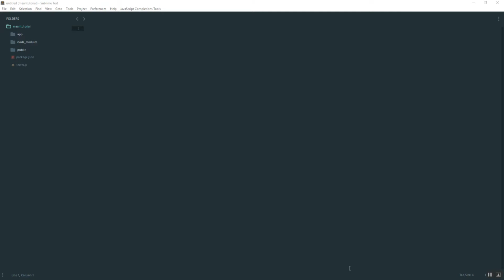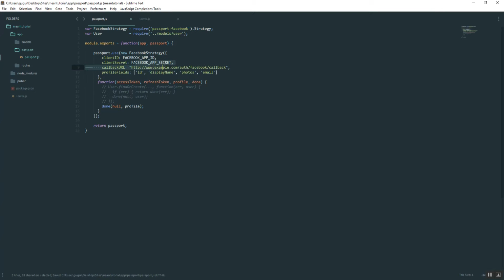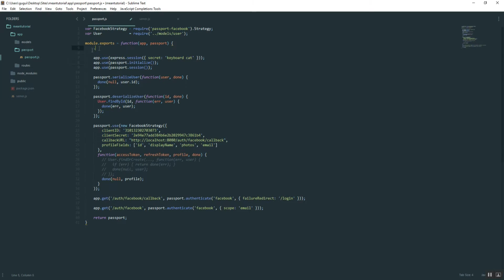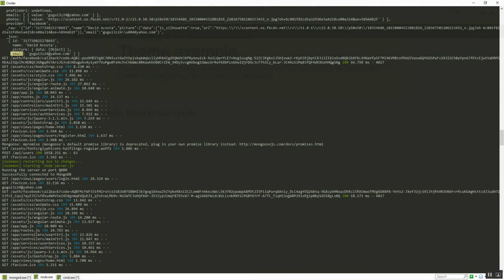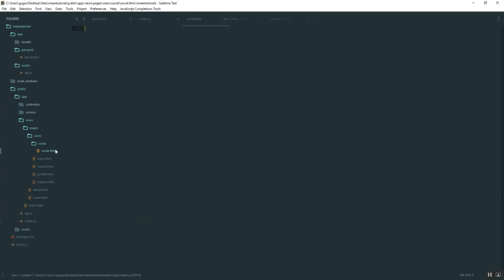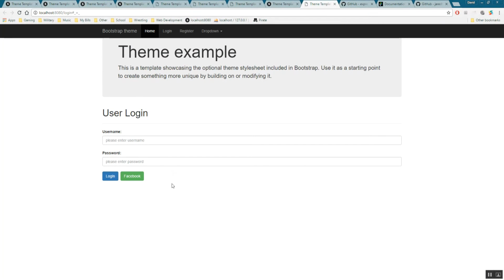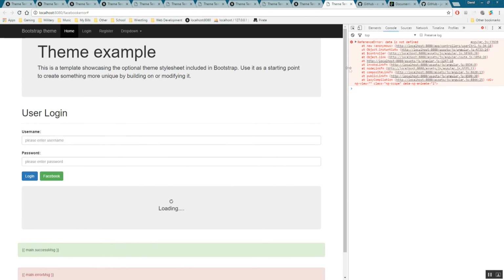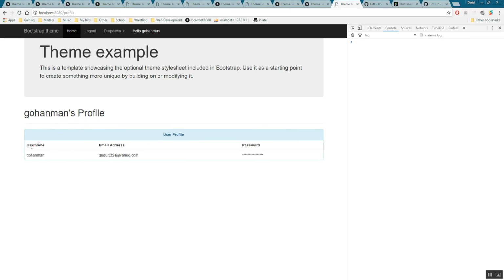MEAN Stack App Part 9: Login with Facebook using PassportJS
Topics covered in this video:
-Logging in with Facebook using PassportJS, ExpressJS, and AngularJS